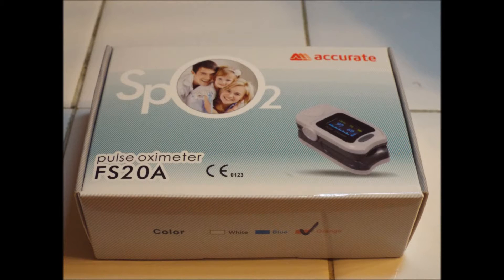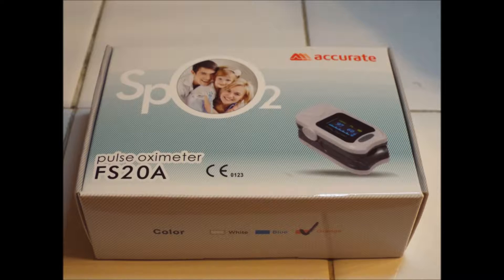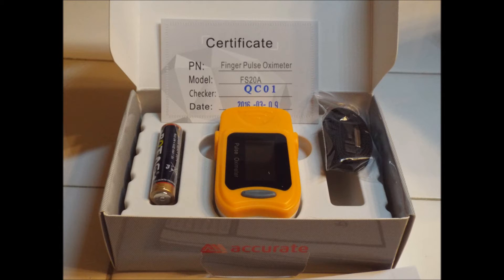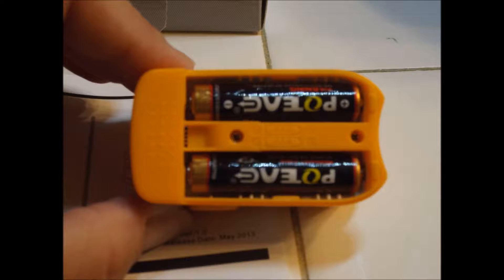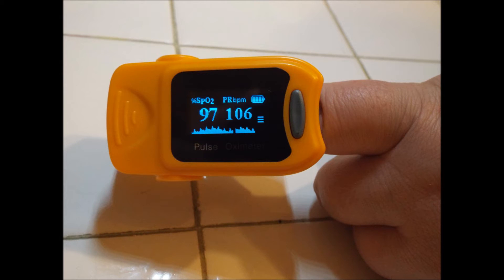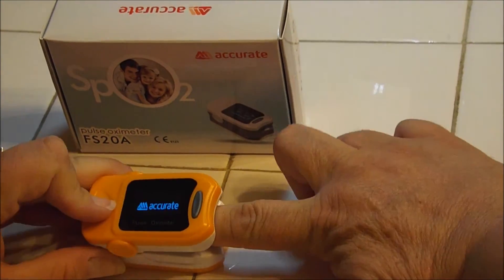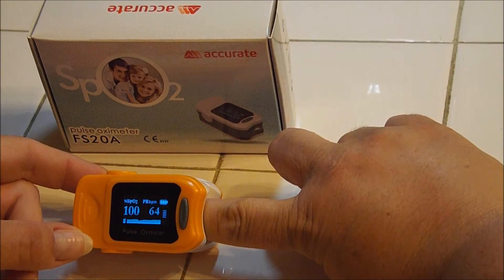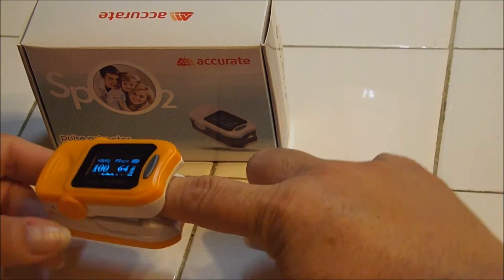Pulse oximeter use and assembly ✅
Asthma attacks can lower the amount of oxygen in my blood and make me feel odd. I use this pulse oximeter to check my lung functioning when my asthma kicks up. Please note, I'm not giving medical advice, this is just my experience with this pulse oximeter and how I use it. Also, a shoutout to...

Oops!
Unboxing reviews are usually on Tuesday and blogs on Thursday. I messed up the schedule this week and posted them in reverse order. Sorry about that!!